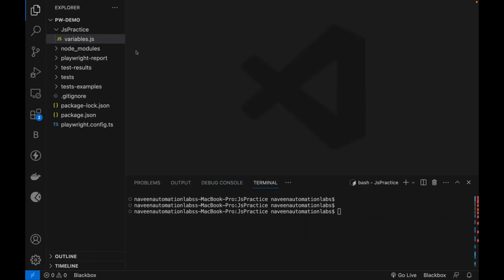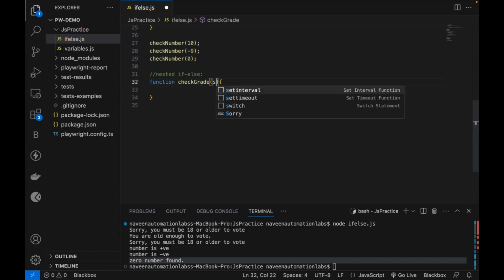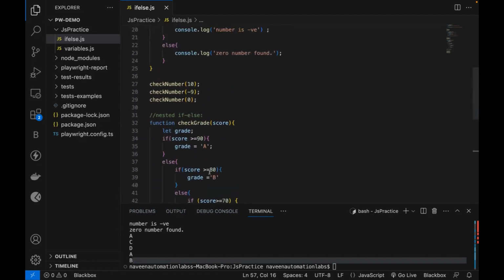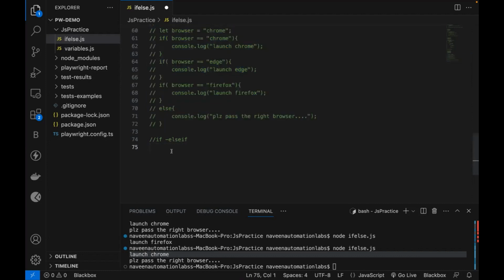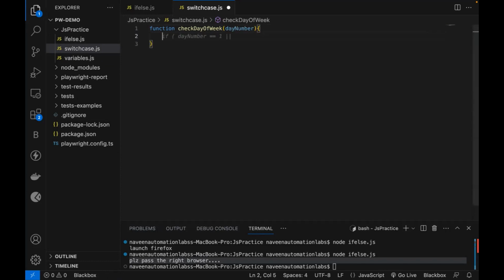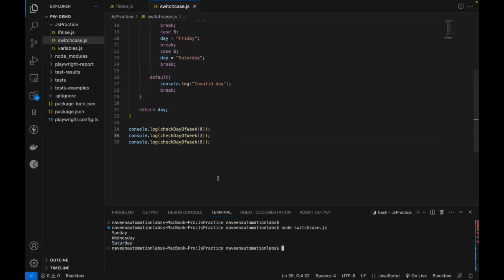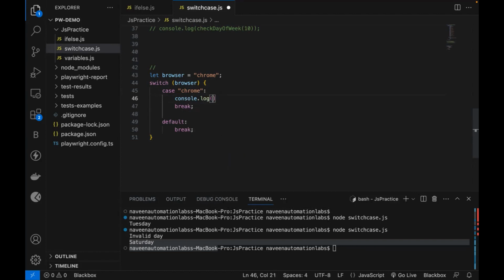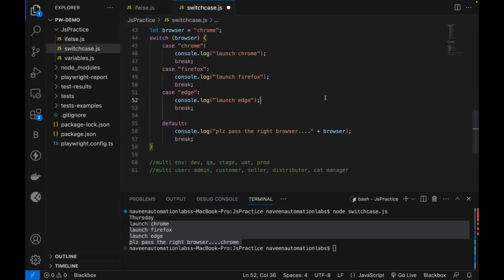#3 - IfElse, Nested IfElse and Switch-Case in JavaScript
In this video, I have explained the concept of  IfElse, Nested IfElse and Switch-Case in JavaScript.

Naveen AutomationLabs Paid Courses:
GIT Hub Course: